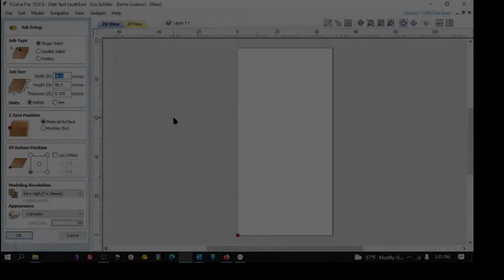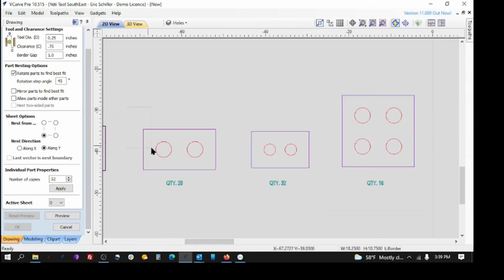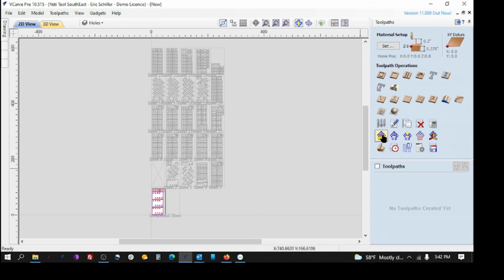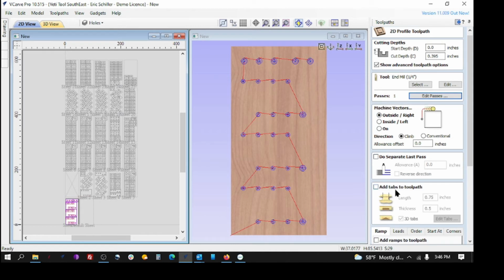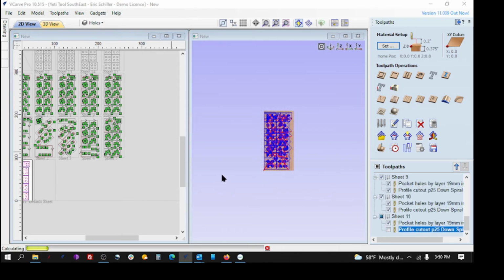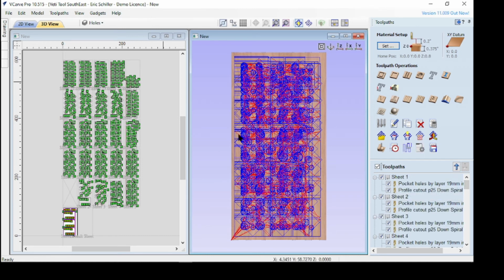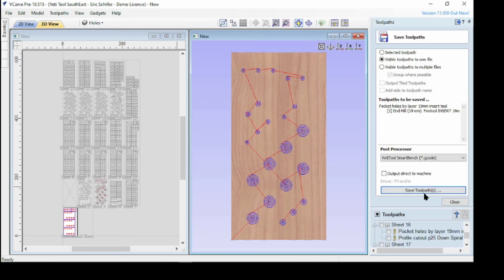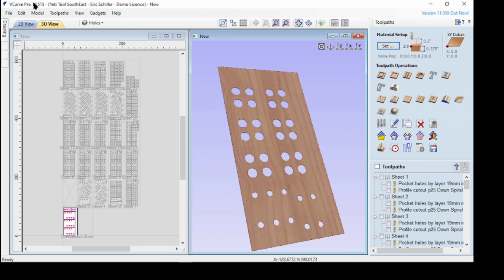VCarvePRO importing files, nesting different quantities of parts, and then applying a tool template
Yeti SmartBench portable industrial-grade CNC router.  Sales, support and training for the SmartBench.

In this video, I show how to import an ACAD file (dwg format), nest different quantities of parts, and then set up a tool template to use on the 25 sheets of material needed.  Tool templates can automate vector selection by using layer names and auto-applying to then entire nested job.
En este video, muestro cómo importar un archivo ACAD (formato dwg), anidar diferentes cantidades de partes y luego configurar una plantilla de herramienta para usar en las 25 hojas de material necesarias. Las plantillas de herramientas pueden automatizar la selección de vectores mediante el uso de nombres de capa y la aplicación automática a todo el trabajo anidado.